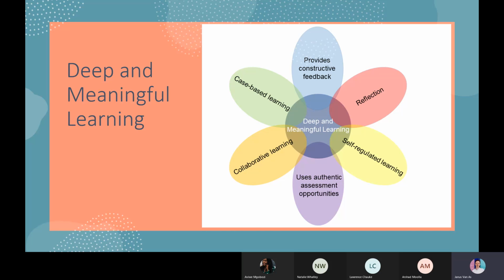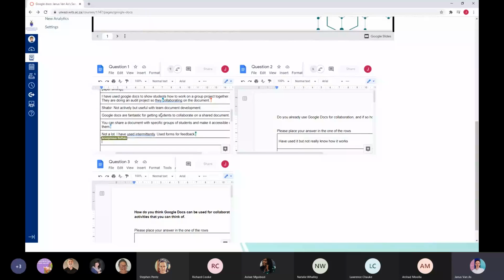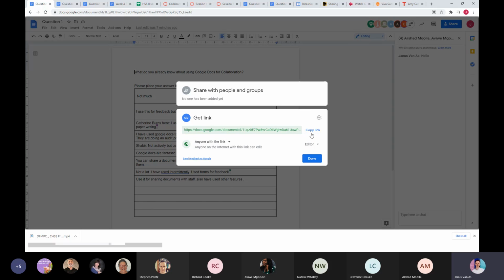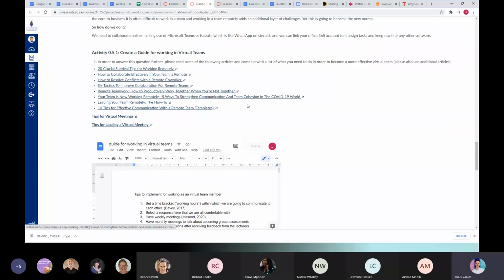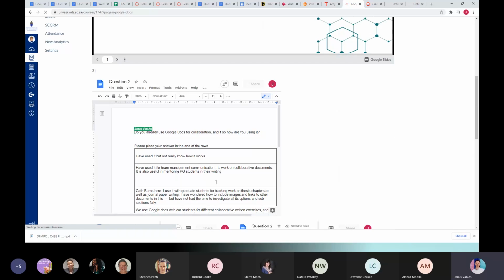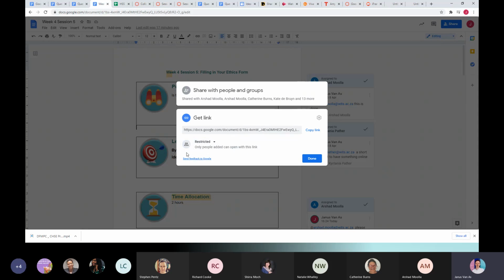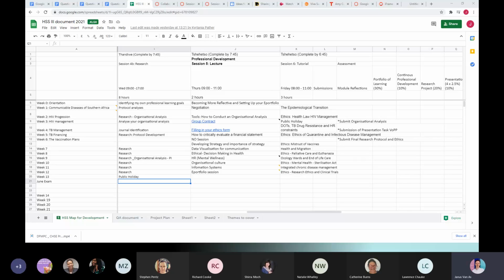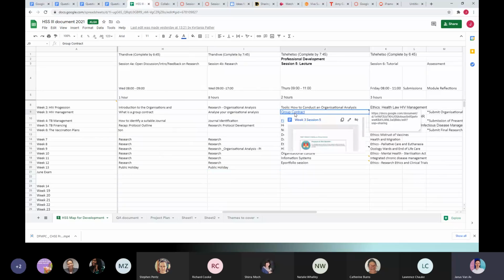DFMPC_CHSE Professional Learning - Using Google Docs for Collaboration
Collaborative learning is an important component for deep and meaningful learning  as we learn best by co-constructing an understanding and sharing our perspectives and ideas.